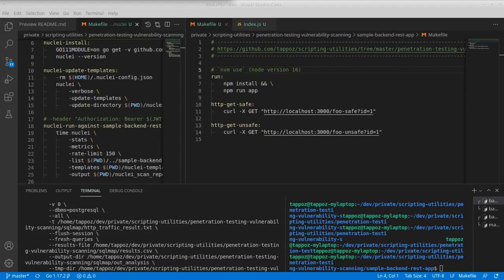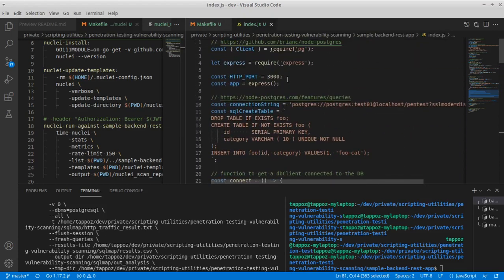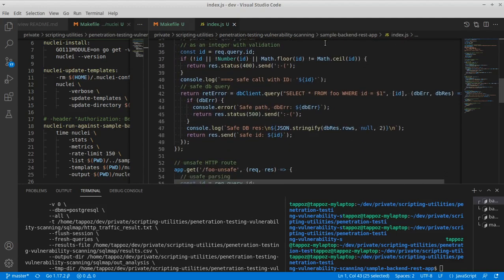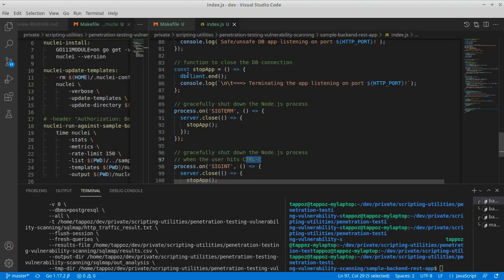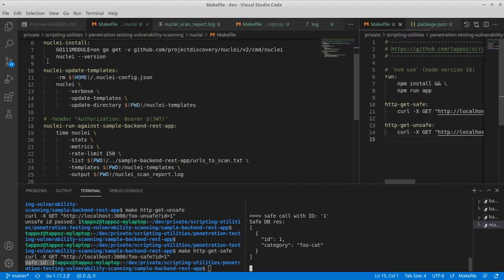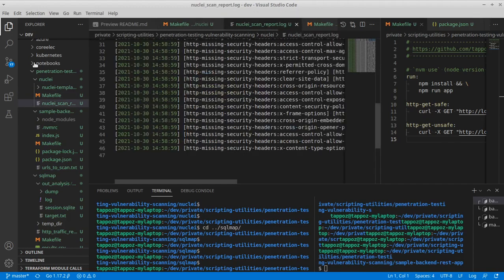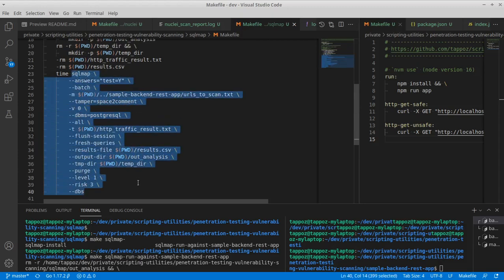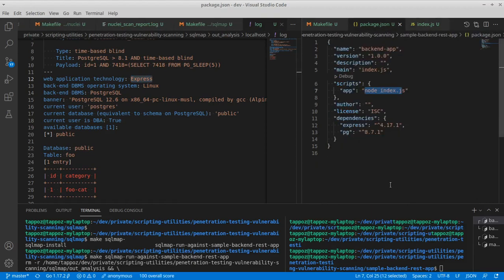How to do penetration testing, vulnerability scanning on a backend REST API with Nuclei and Sqlmap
Let's perform some penetration testing to our own backend REST API we wrote in Node.js using a database client for Postgres SQL.

First we use Nuclei with the standard templates to perform some vulnerability scanning,
then we use SqlMap to perform some SQL injection SQLi (OWASP top 10) to the HTTP REST endpoints.